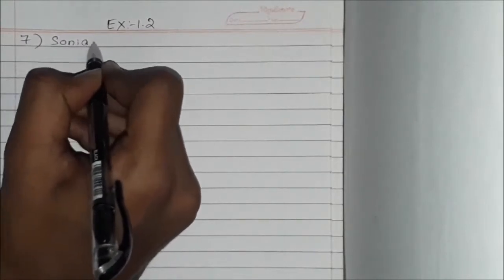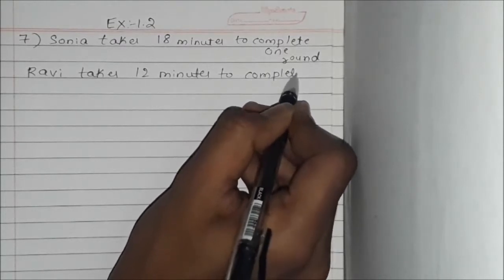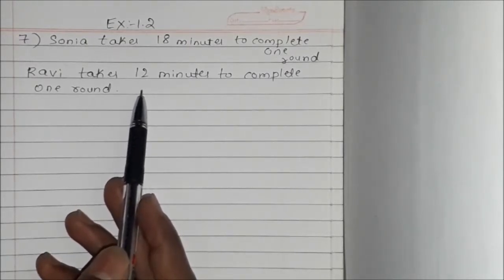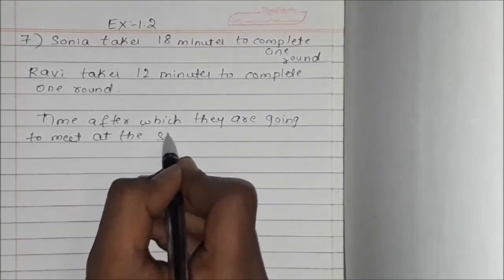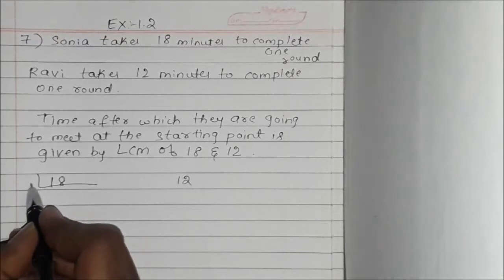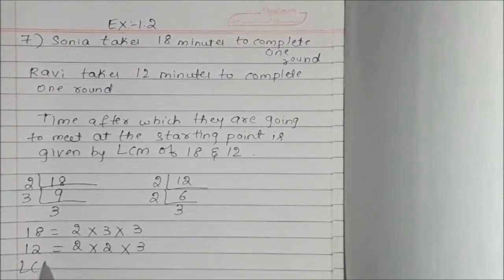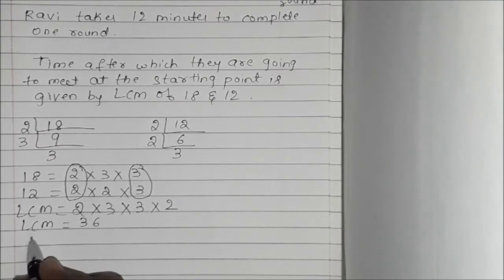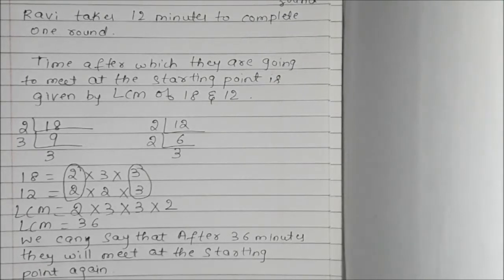Ex:1.2 Q-7 There is a circular path around a sports field. Sonia takes 18 minutes to drive one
In this video we will discuss about the question " There is a circular path around a sports field. Sonia takes 18 minutes to drive one round of the field, while Ravi takes 12 minutes for the same. Suppose they both start at the same point and at the same time, and go in the same direction. After how many minutes will they meet again at the starting point?

Some students may not know the basics. So I have made a video about basics required to solve this problem